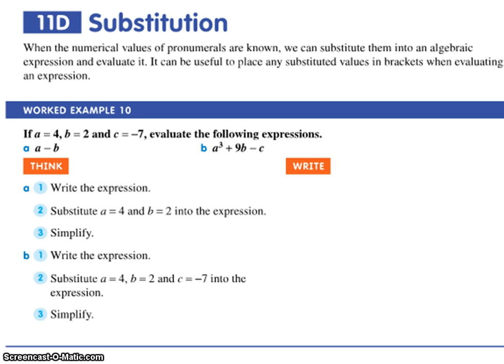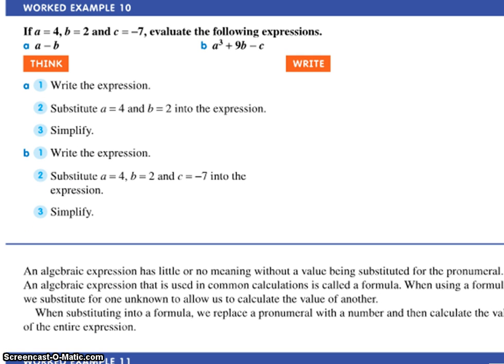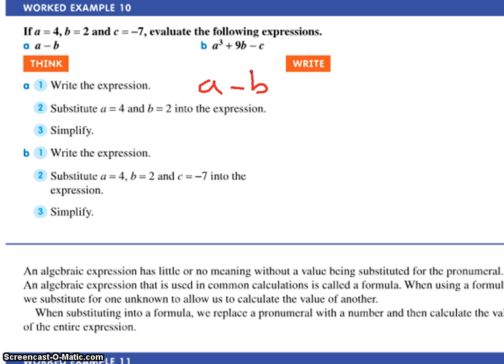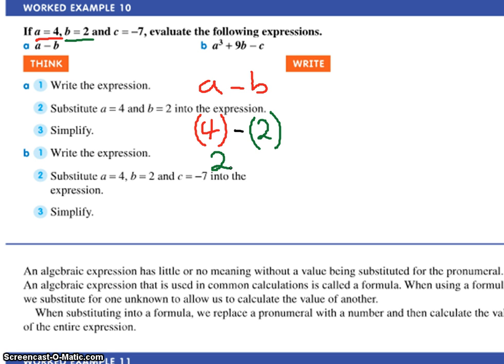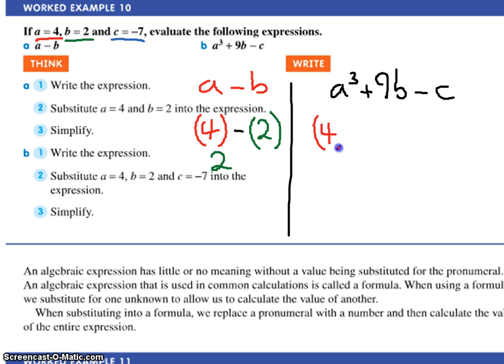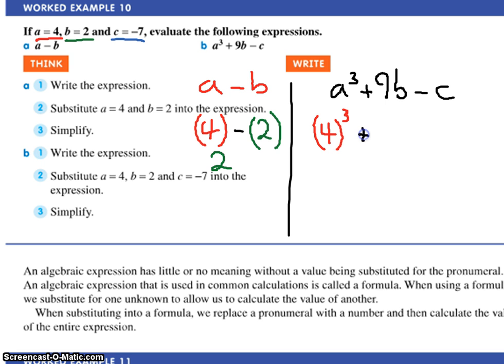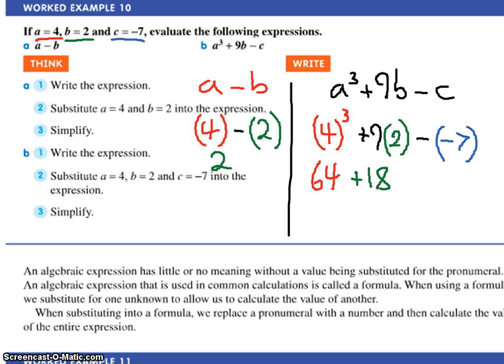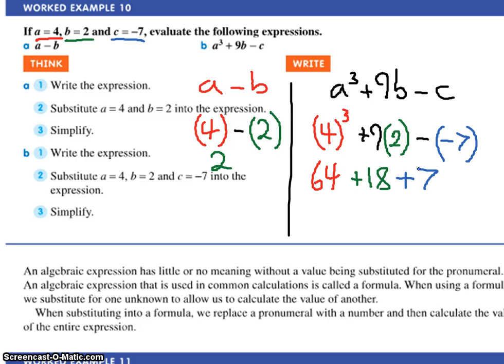AM1 - Substitution - Worked Example 10